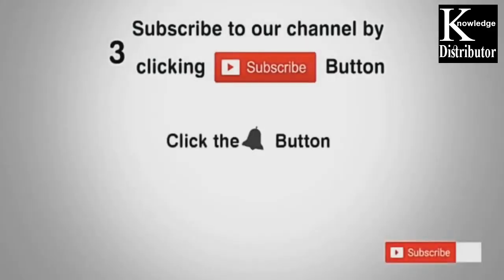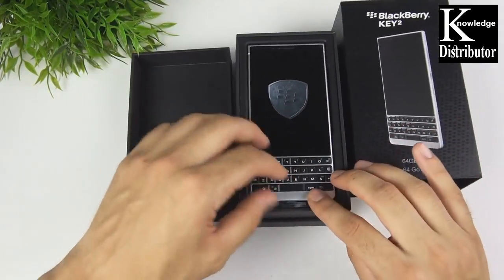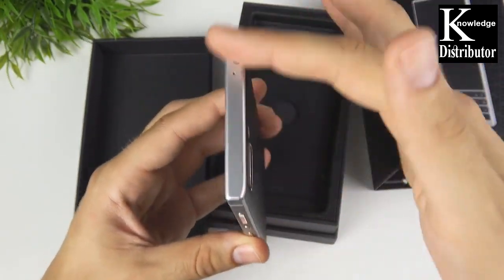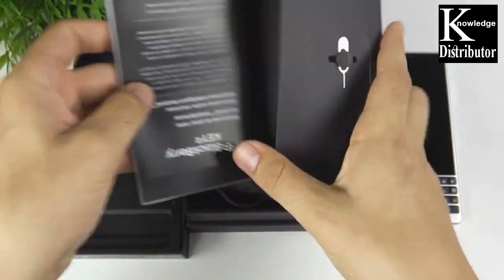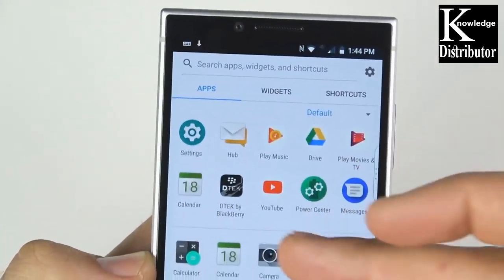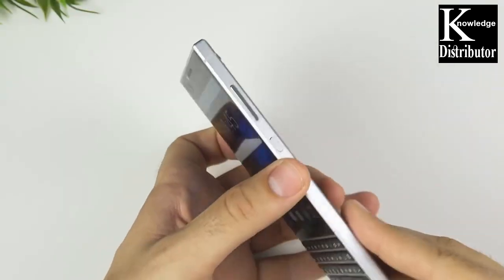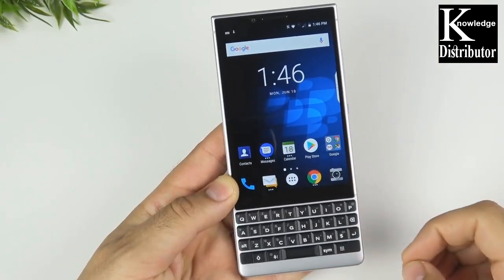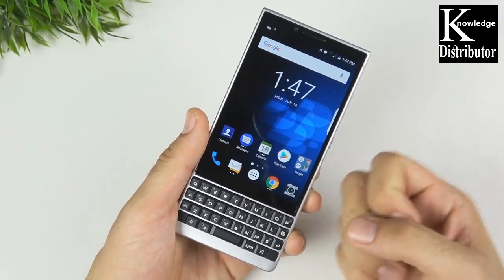BlackBerry KEY2 UNBOXING | Knowledge distributor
I say in the narration that the BlackBerry KEY2 probably won’t be your next smartphone, and based purely on buying habits in 2018 that's probably true.
blackberry 2006 blackberry 850 blackberry models by year blackberry phone 2007